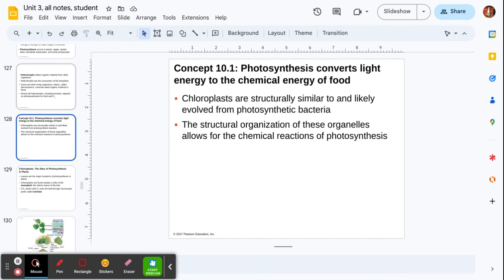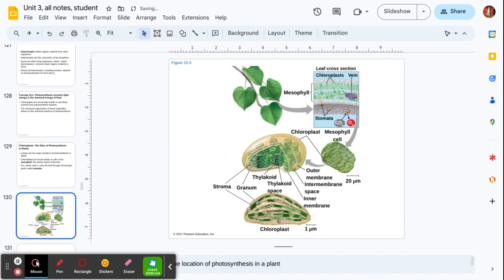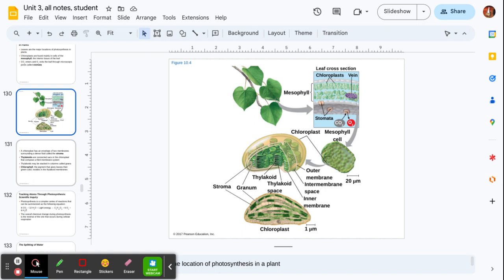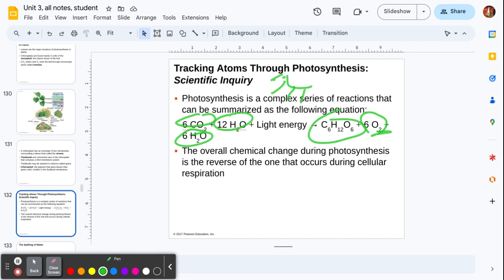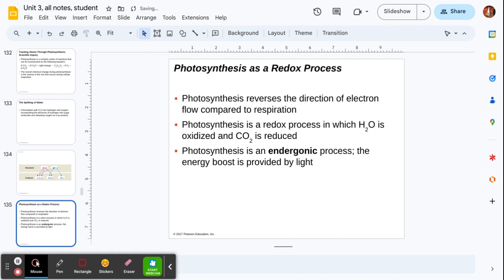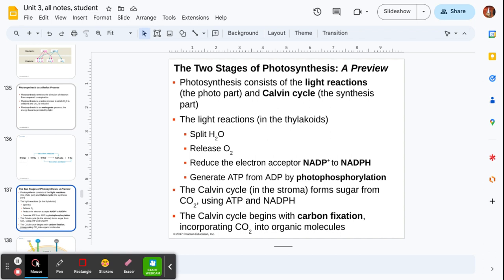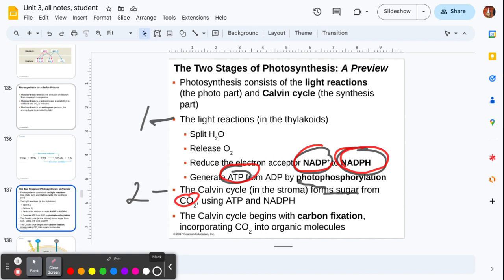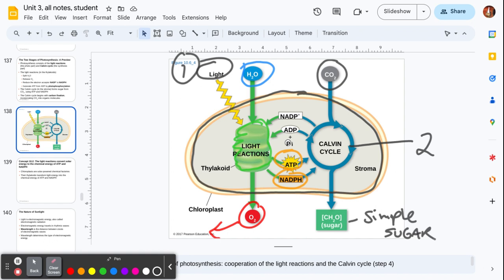Unit 3, 10.1